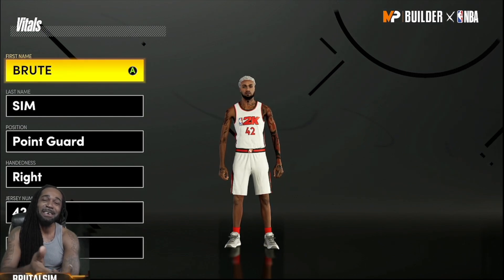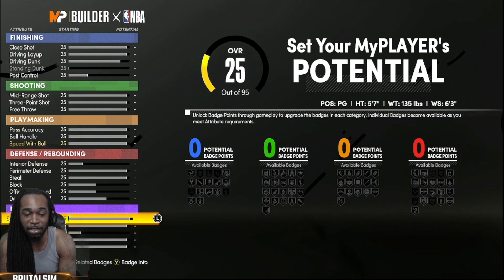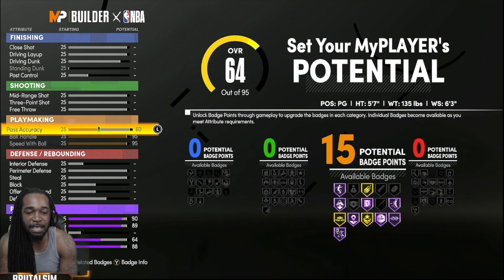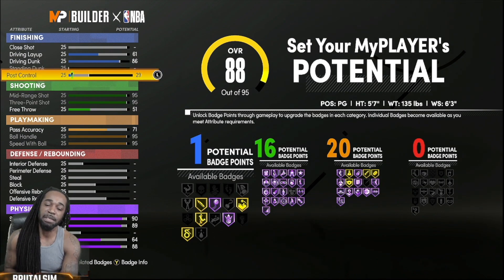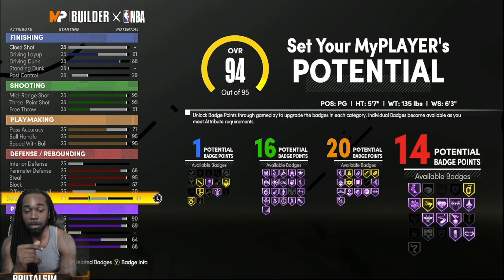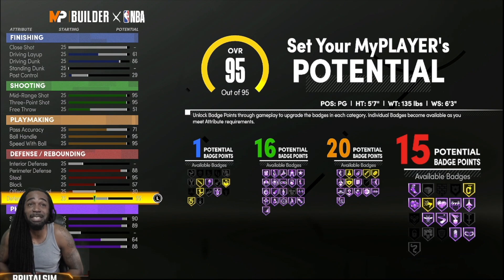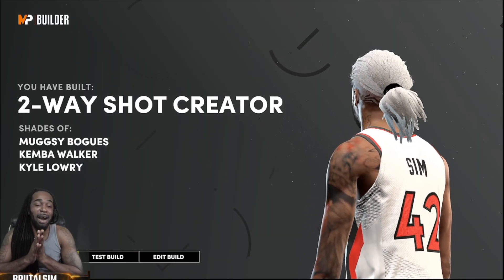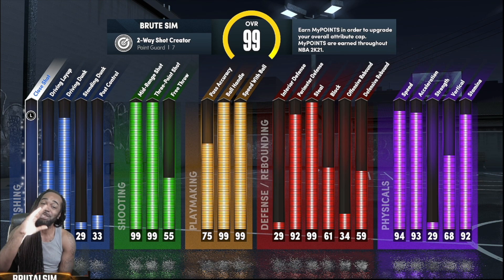I CREATED A 5'7" PG THE SMALLEST PLAYER IN NBA 2K21 NEXT-GEN!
My Setup